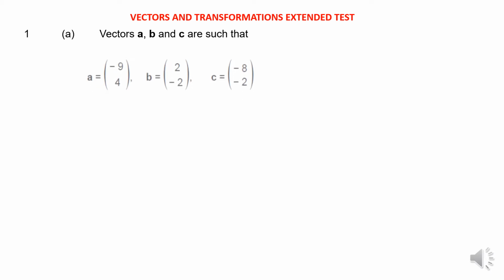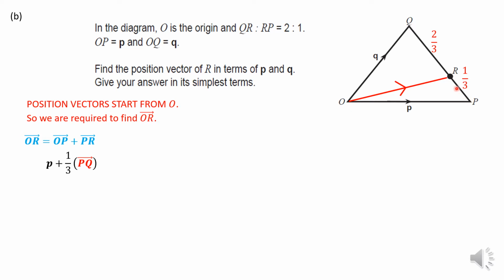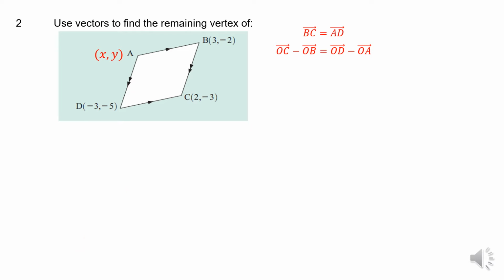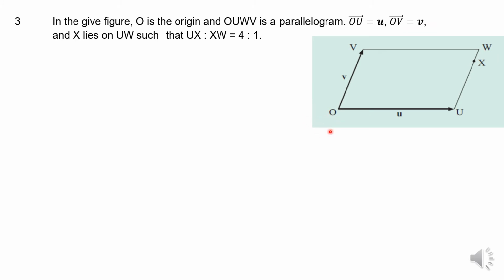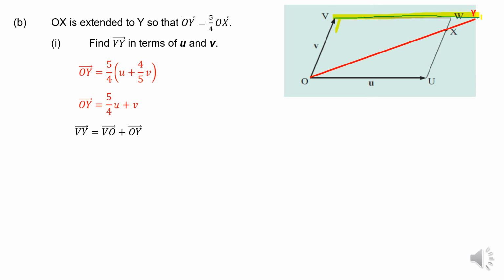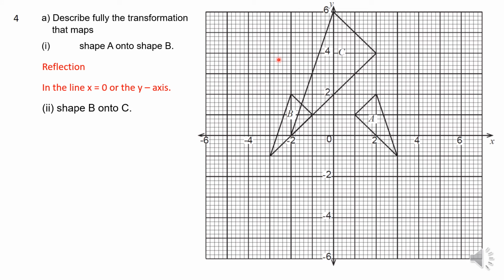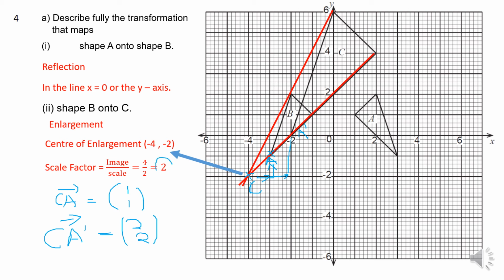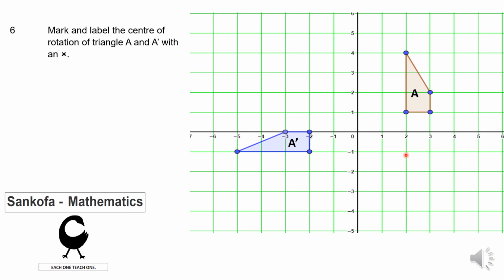Vectors and Transformations Test Grade 12 Ext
Revision Test for Grade 12 Extended and Grade 11 work on Vectors and Transformations